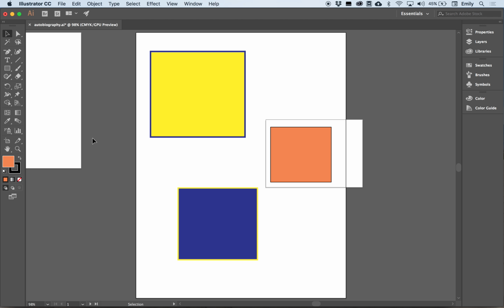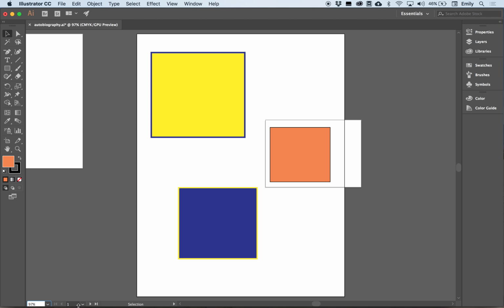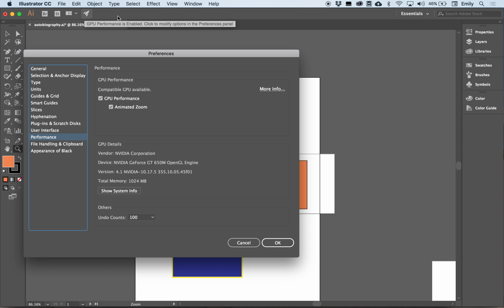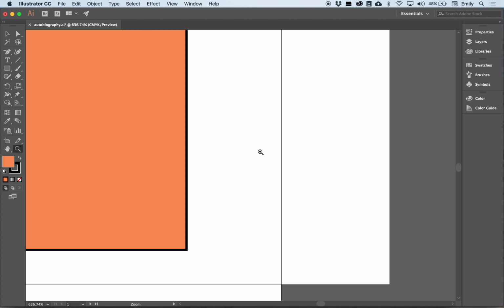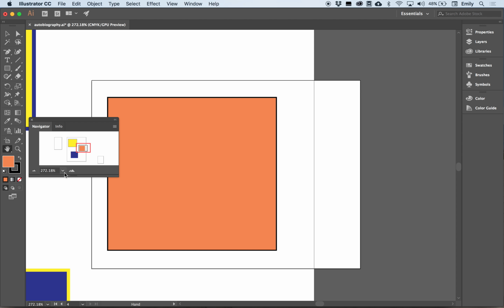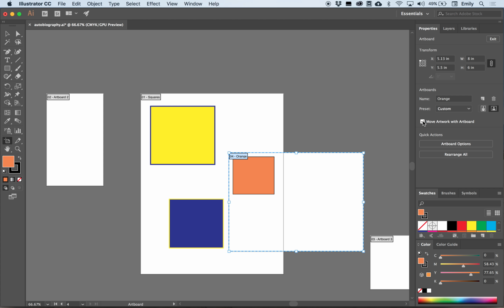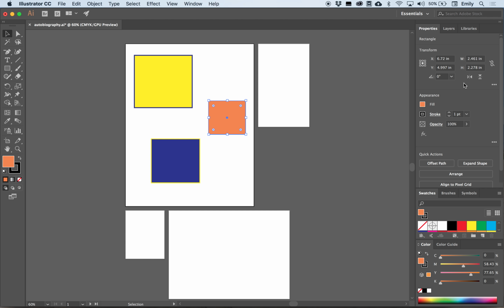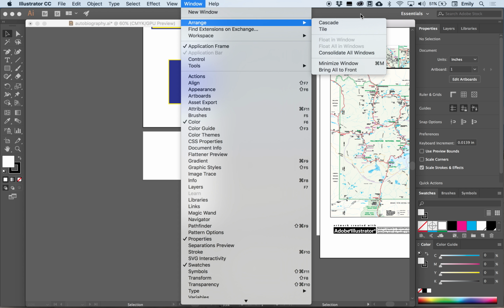Artwork Viewing Options Plus Arranging Multiple Artboards & Documents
Artwork Viewing Options Plus Arranging Multiple Artboards and Documents